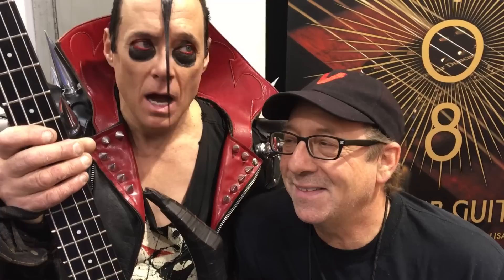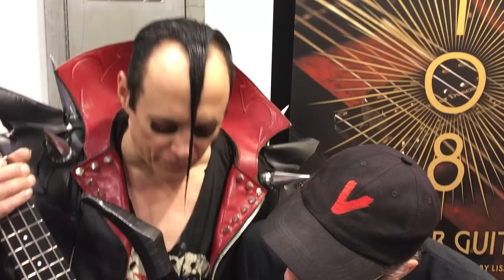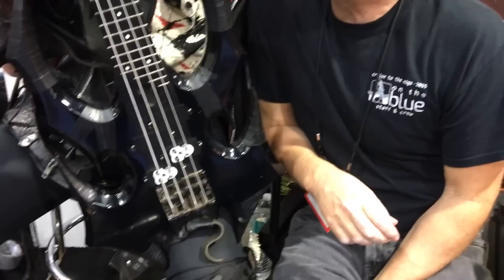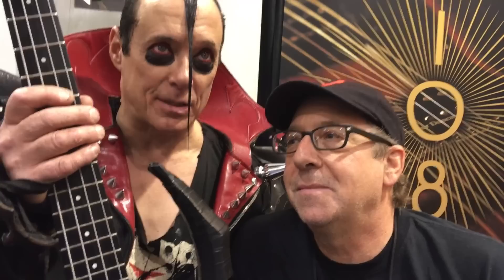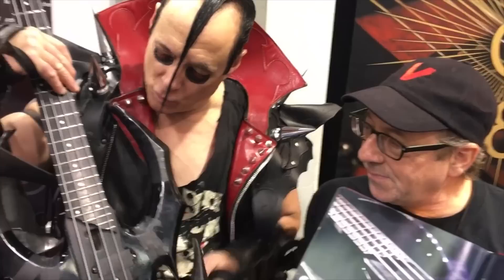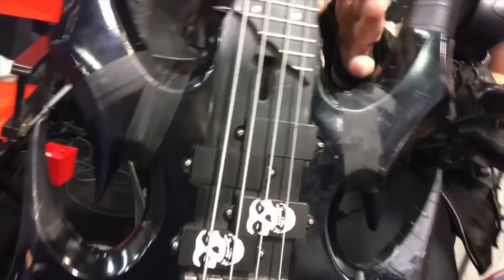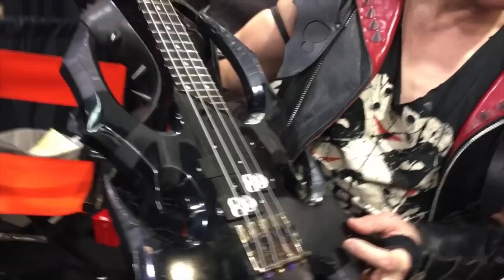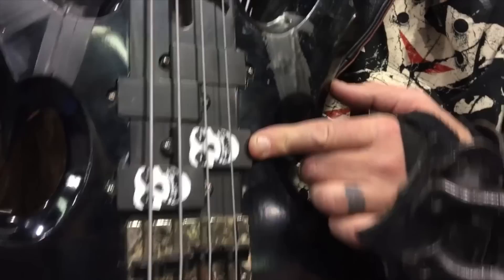Jerry Only - NAMM 2016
Here’s a little NAMM Chat with the one and Jerry Only!